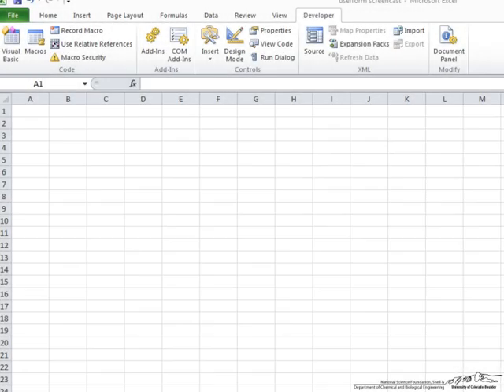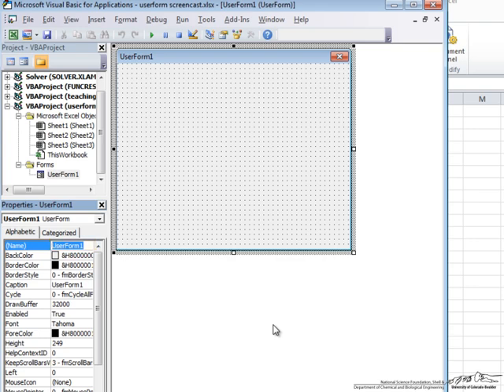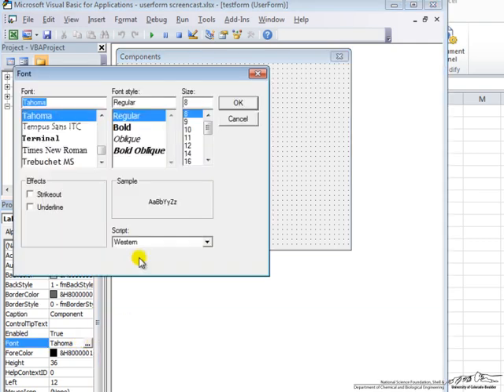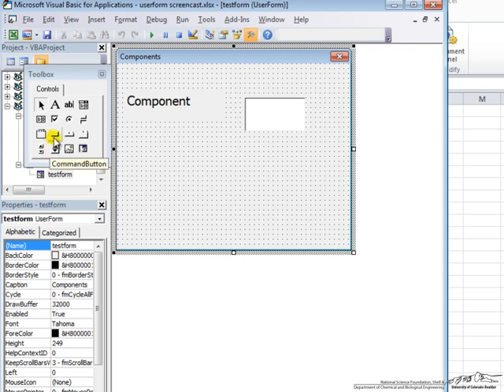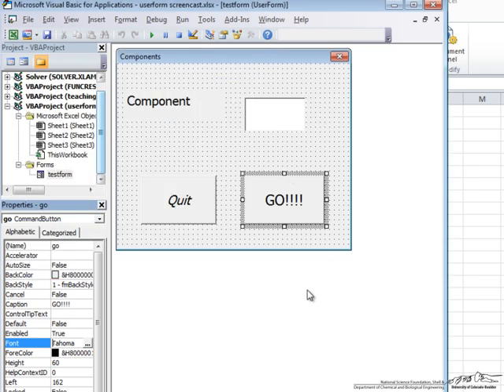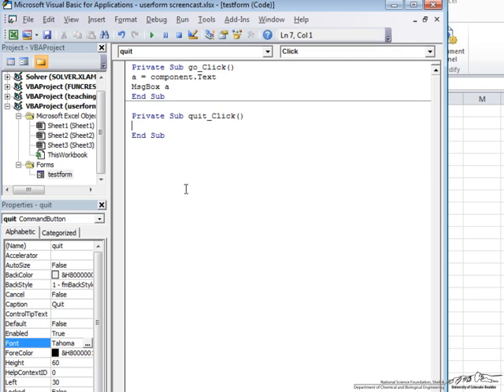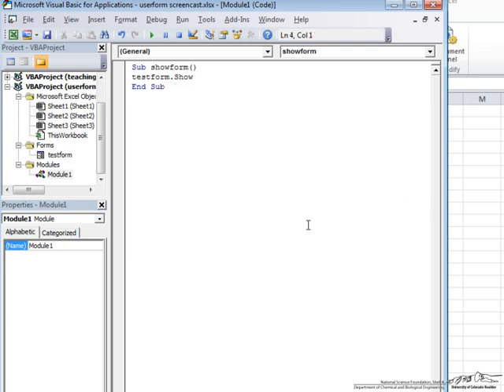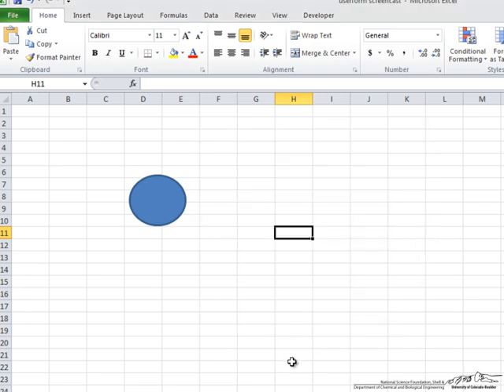User Forms in Excel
A simple user form is created using VBA for Excel 2010. Made by faculty at the University of Colorado Boulder Department of Chemical and Biological Engineering.